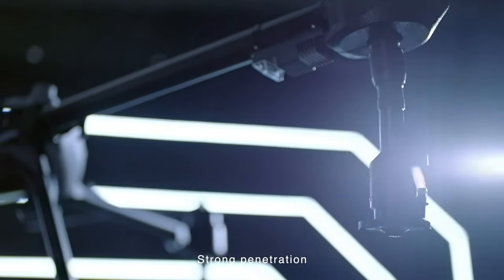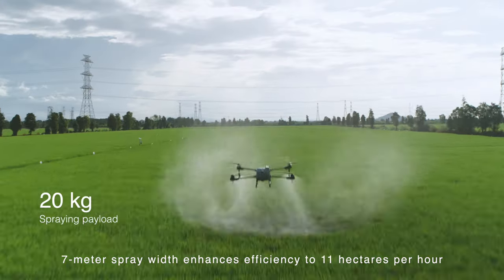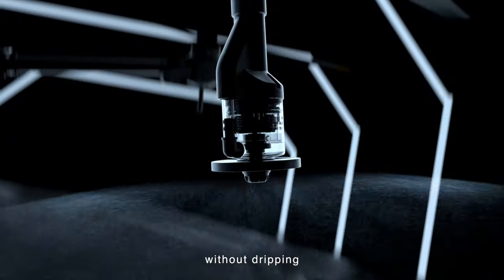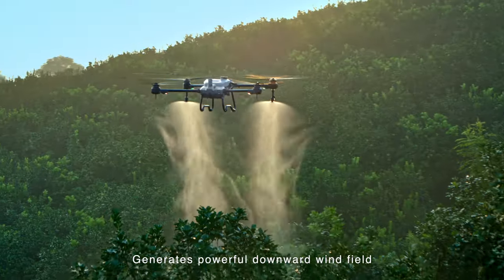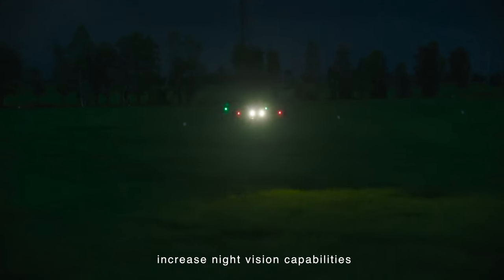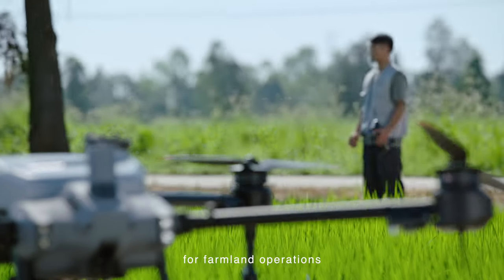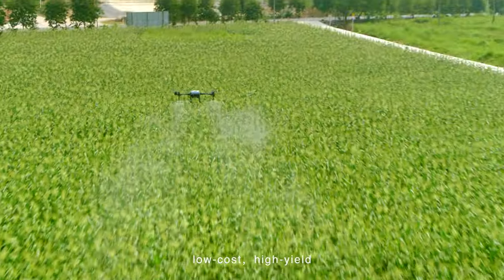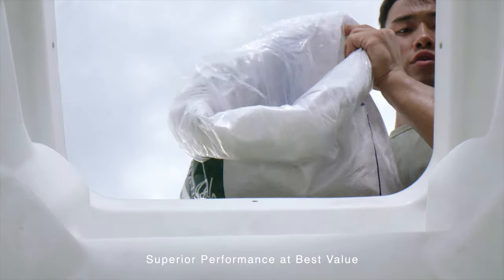DJI Agras T20P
High efficiency, smart and convenient. Meet the brand-new DJI Agras T20P with a spraying payload of 20kg and a spreading payload of 25kg. It supports multiple operations from surveying, and mapping, to spraying and spreading, offering superior performance and versatility at the best value.